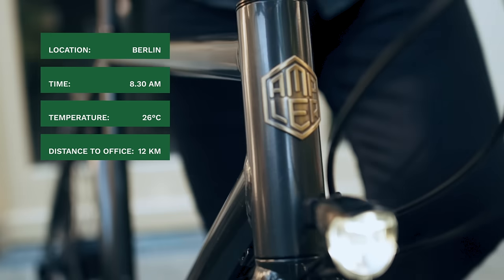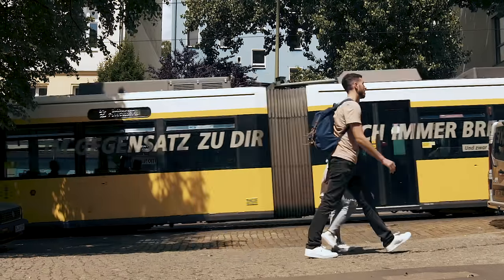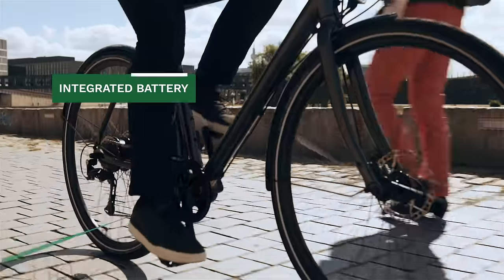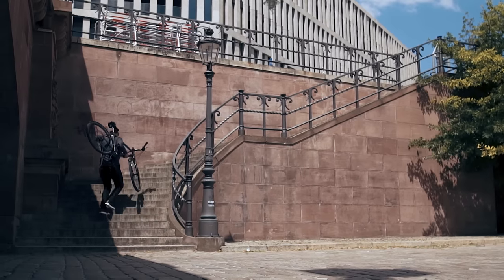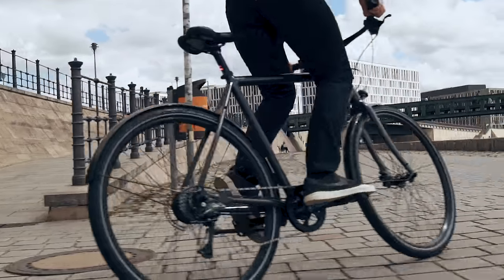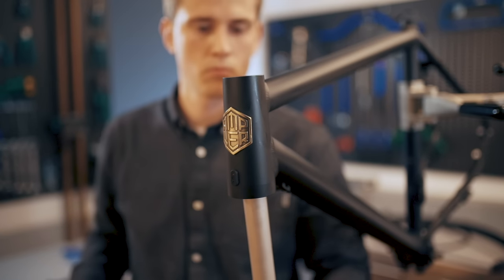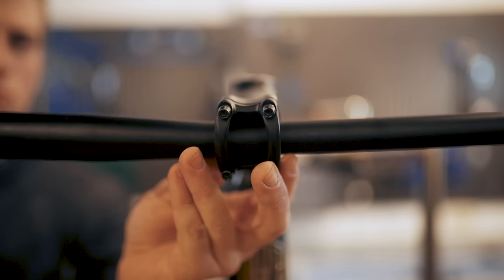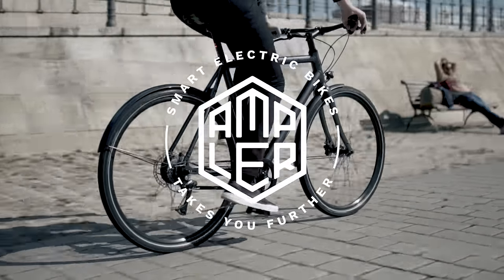Light E-Bikes for Urban Commuters | Ampler Bikes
Ampler is a light e-bike for the urban commuter.

We are on a mission to solve the urban commuting puzzle of traffic, no parking spaces, sweat-breaking distances and stress.

Our light e-bike removes physical barriers, such as hills and wind from cycling, making it more accessible and enjoyable.

Ampler takes you door-to-door – sweat-free and stress-free.

Special effects: Michael Guenther
Sound: Kaur Kask